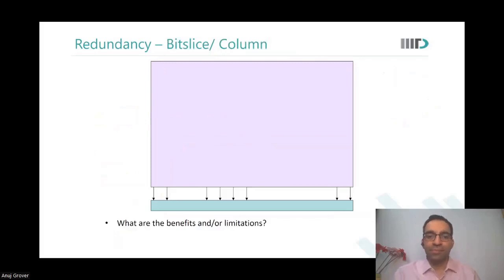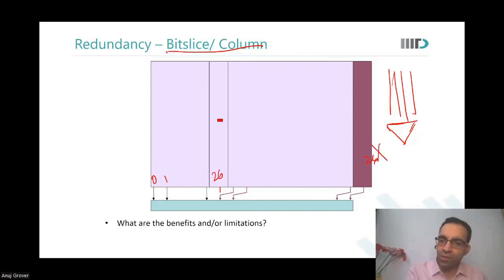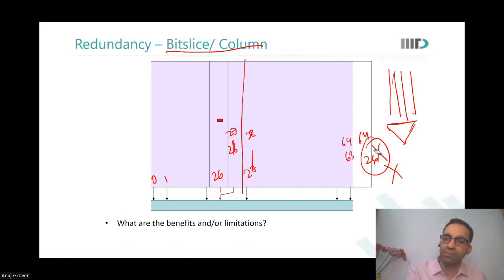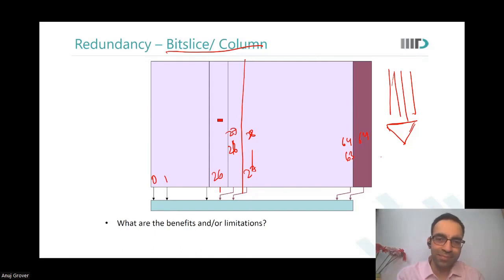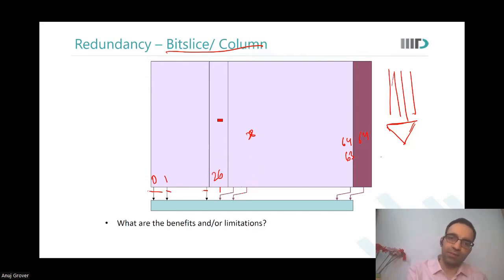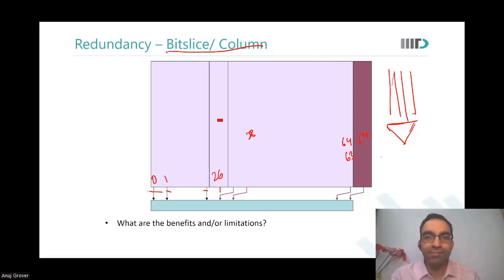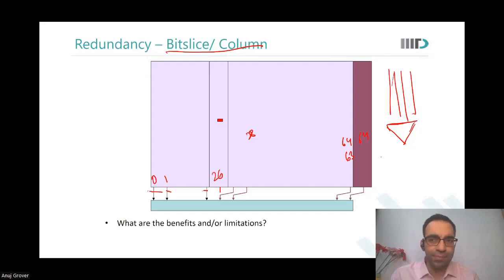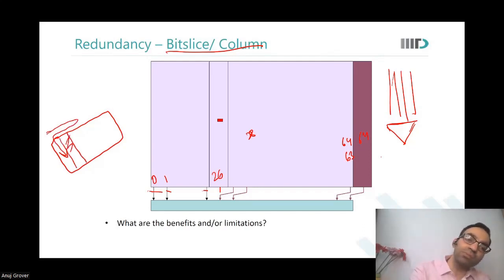Memory Repair - Bitslice or Column Redundancy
In this video, following topics have been discussed:
Bitslice • Column redundancy